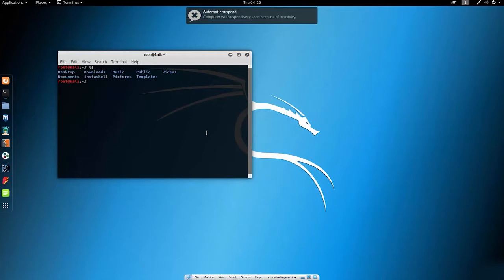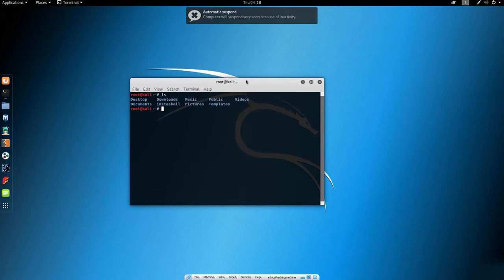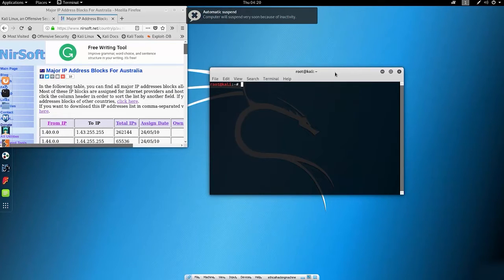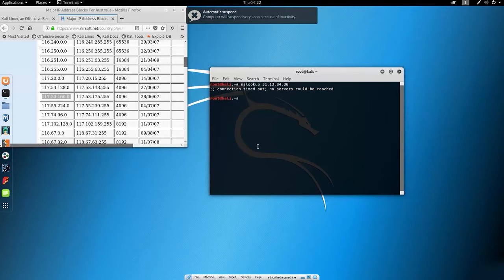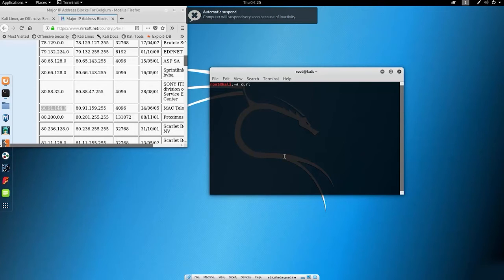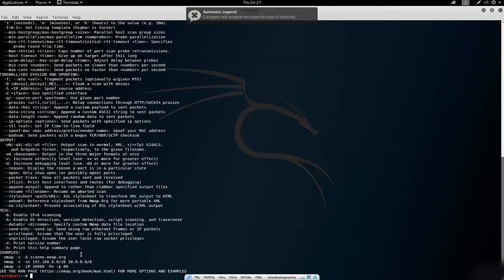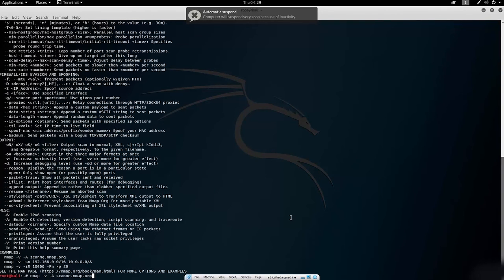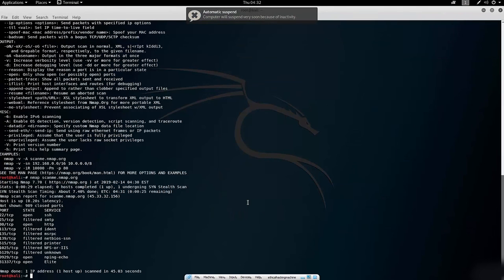Zenmap scanning || Advance and easy vulnerability scanner || Hack with Zenmap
Zenmap

Zenmap is the official Nmap Security Scanner GUI. It is a multi-platform (Linux, Windows, Mac OS X, BSD, etc.) free and open source application which aims to make Nmap easy for beginners to use while providing advanced features for experienced Nmap users. Frequently used scans can be saved as profiles to make them easy to run repeatedly.